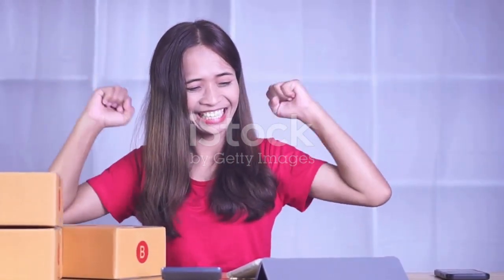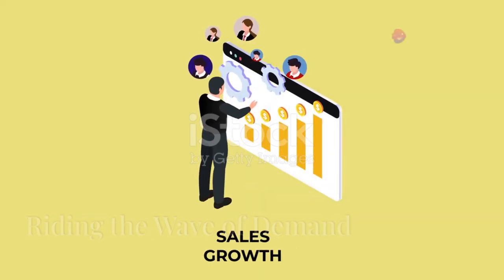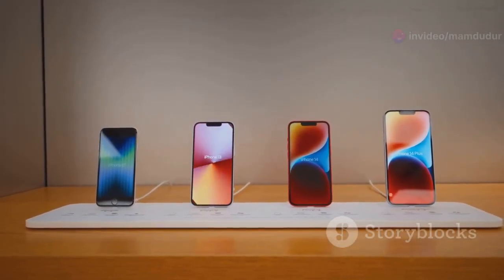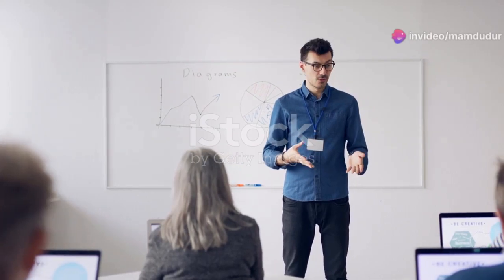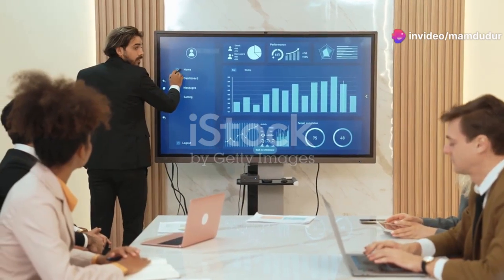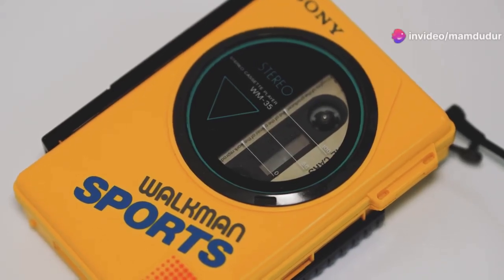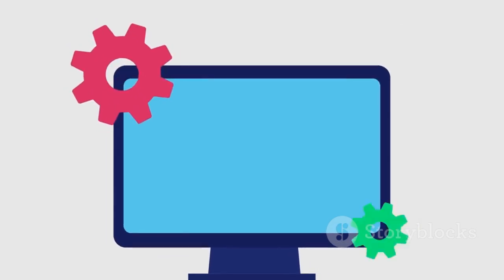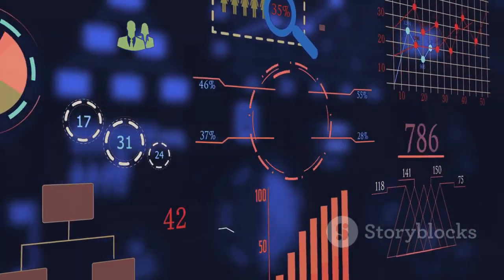Mastering the Product Life Cycle CA Study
CA Study: This channel help you to get all type of video material regarding the ICAB class. It's include certificate level, professional level and advance level class.